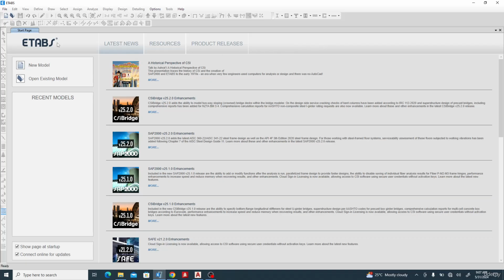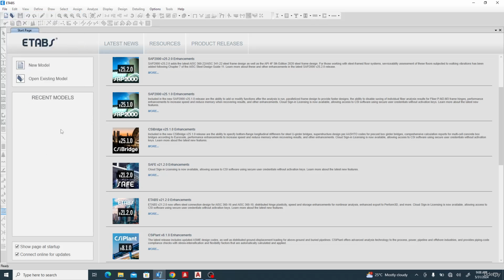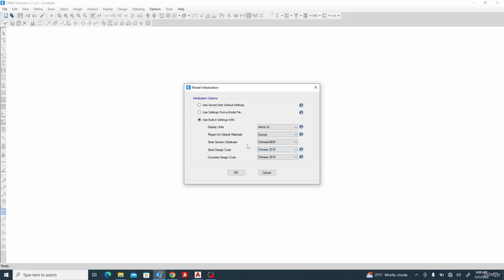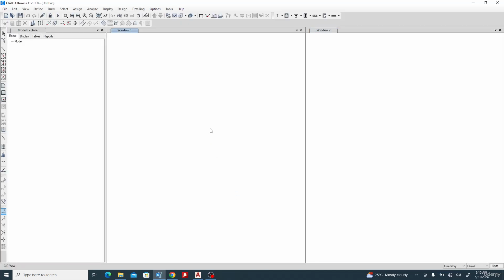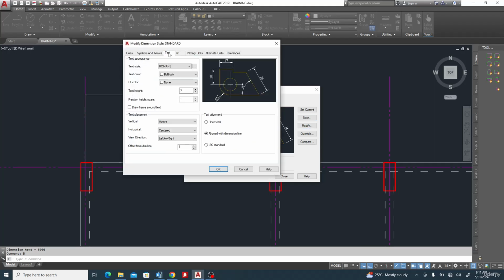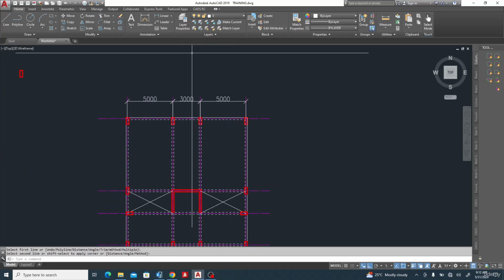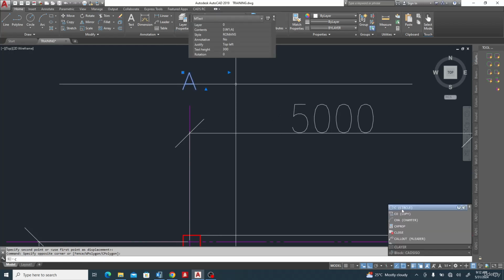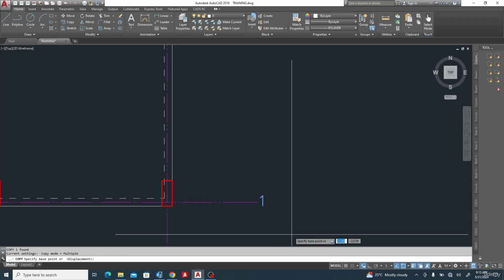ETABS Essentials for Beginners | Concrete Design Introduction | Chapter 1 EP 01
# YouTube Description

🏗️ **Welcome to ETABS Essentials: Concrete Design for Modern Engineers!**

In **Chapter 1 – Introduction | Episode 1**, we begin our journey into professional structural analysis and reinforced-concrete building design using ETABS.

This episode introduces the course, what you will learn, and how ETABS is used by civil and structural engineers to analyze and design modern reinforced-concrete buildings.

• ETABS fundamentals and workflow
• Structural modeling concepts
• Beams, columns, slabs and shear walls
• Material and section properties
• Structural loads and load combinations
• Building analysis
• Concrete frame design
• RCC structural design concepts
• Reading and understanding analysis results
• Practical building-design workflows

This course is ideal for:

• Graduate Engineers
• Structural Designers
• Civil Engineers
• BIM & Design Professionals
• Engineers wanting to learn ETABS from the fundamentals

This is **Episode 01**, so if you're completely new to ETABS, this is the perfect place to start.

➡️ Continue with the next episode and build your ETABS skills step by step.